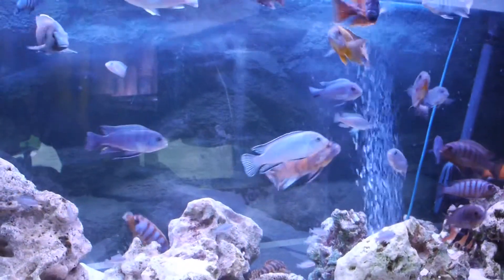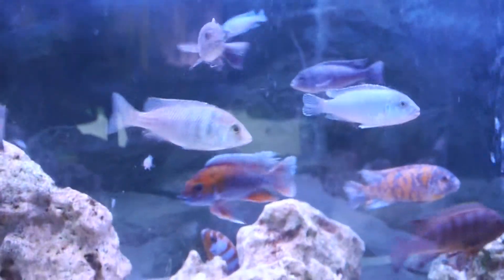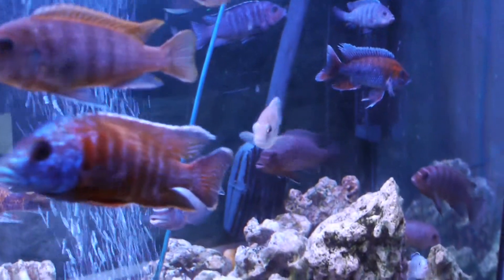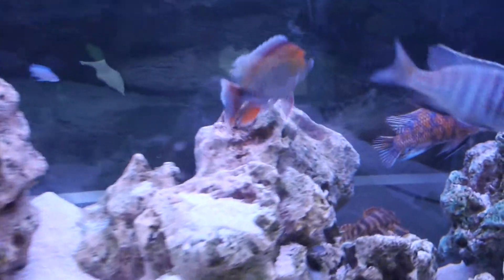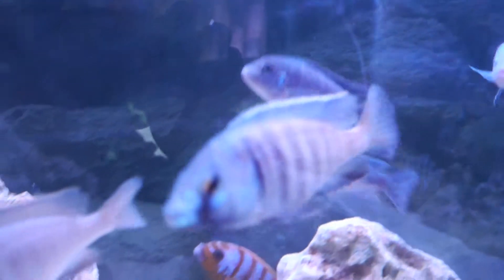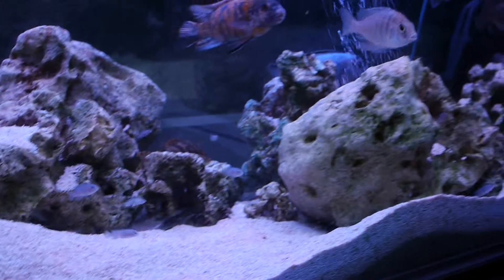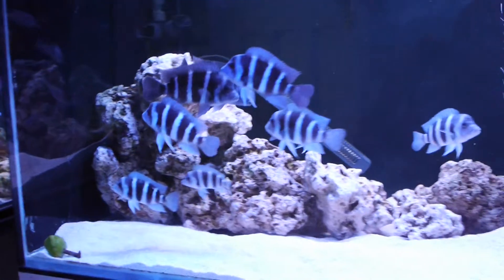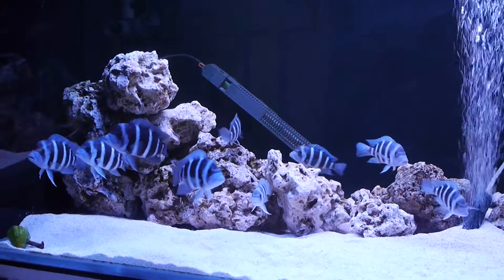Tank 1 in the Study